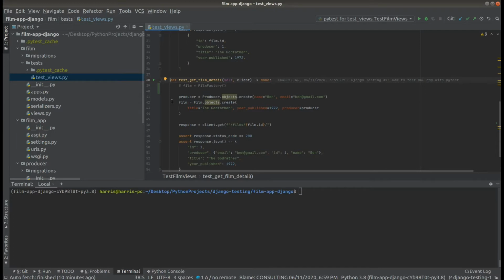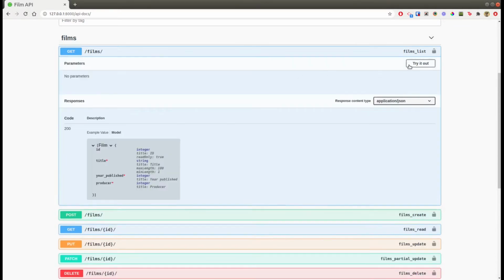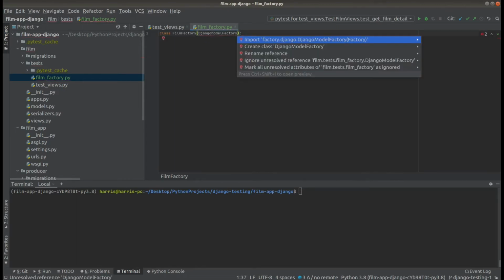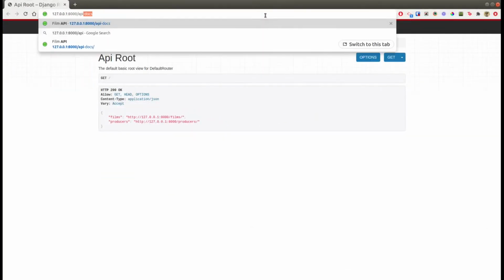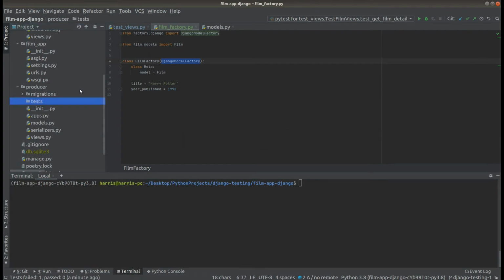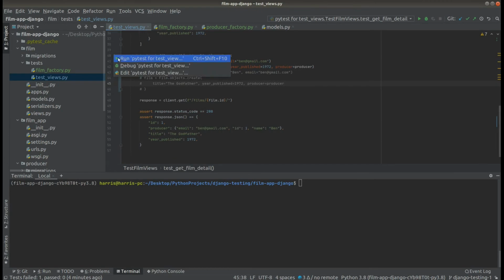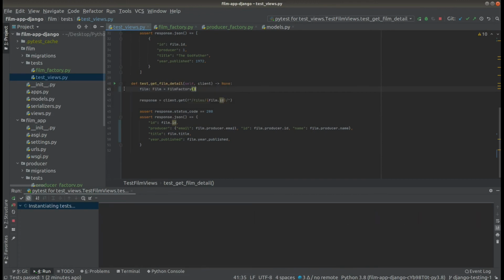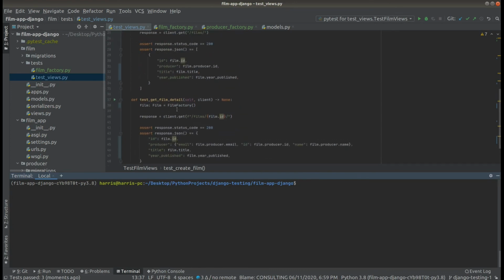Django Testing #2: Introduction To Factory Boy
This video shows how to implement the factory_boy package in Django tests.

About Besnard Consulting:
We are a software company specialized in SaaS development.